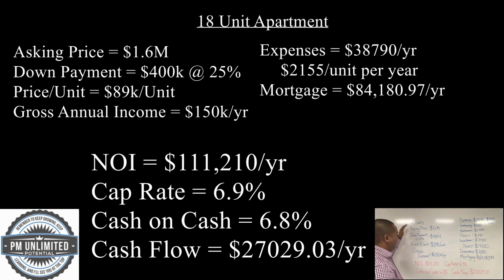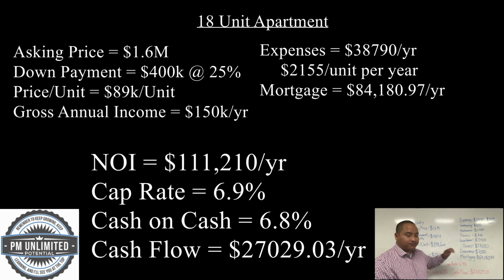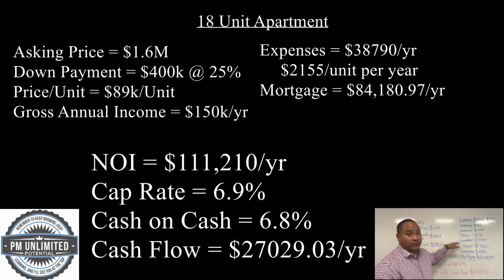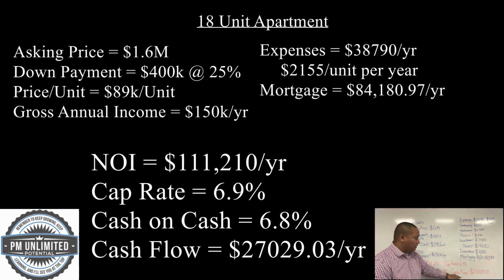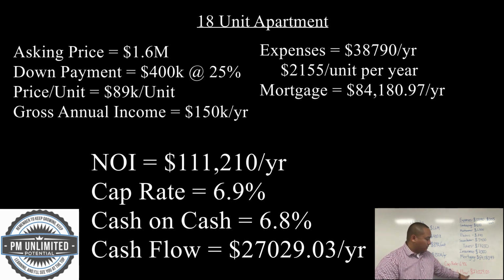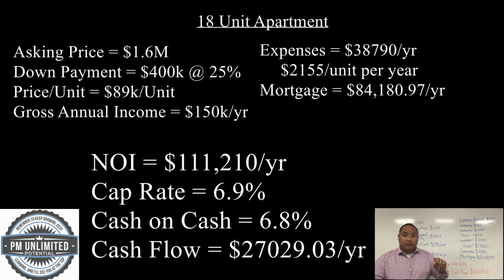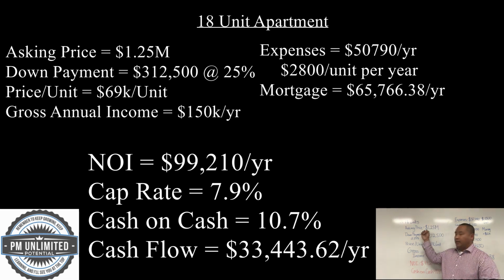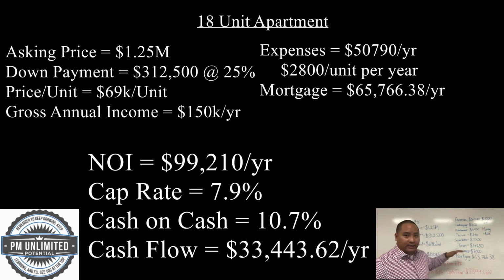How To Quickly Evaluate An Apartment Deal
I was very hesitant to upload this video since it barely scratches the surface on evaluating apartment deals.  I figured we could at least start here and then dive deeper if that is the feed back I get.  I hope you all enjoy!